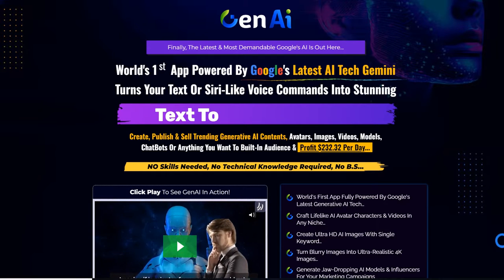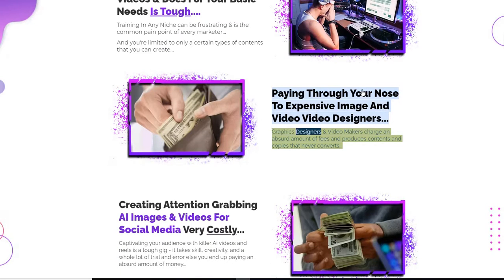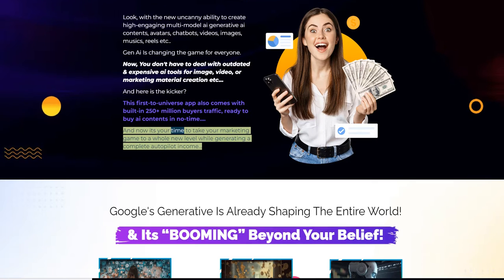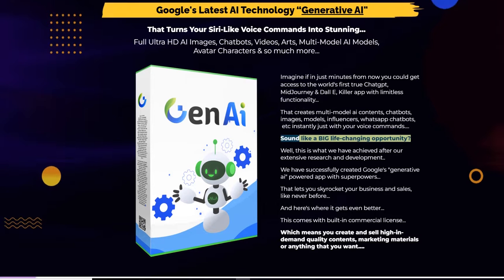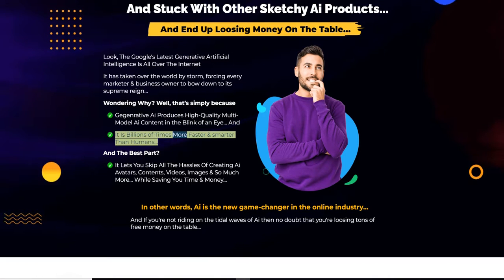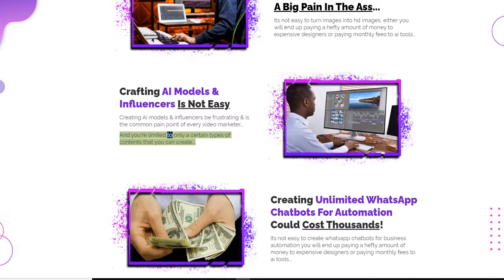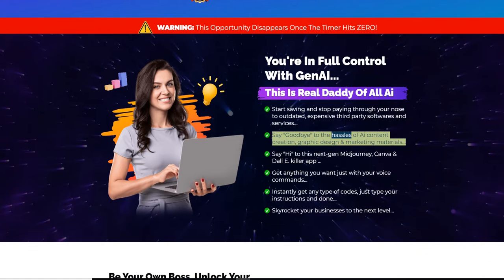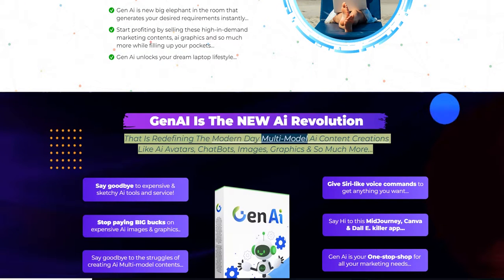Gen AI Review - Legit Or Scam?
Thanks for checking out my Gen AI review.

Hey there,

If you are looking for stay-at-home jobs or you are simply trying to find a side hustle that makes you some nice extra money from home then you have come to the right place.

Let's crush this,
Jane Williams